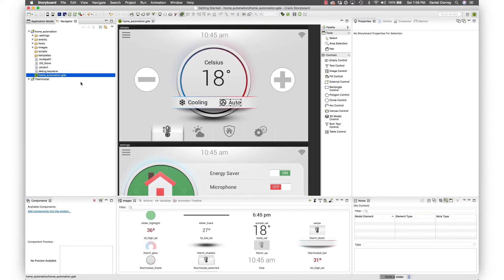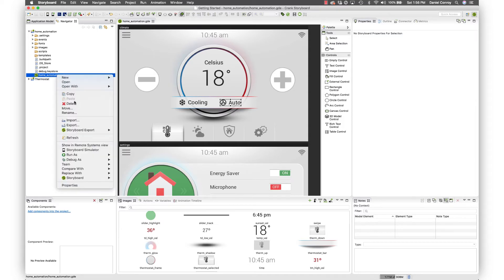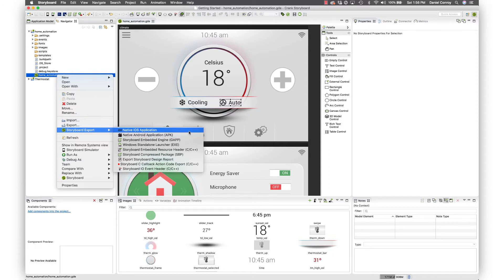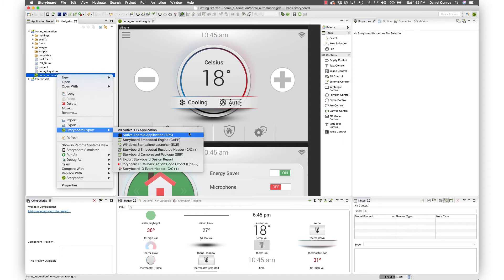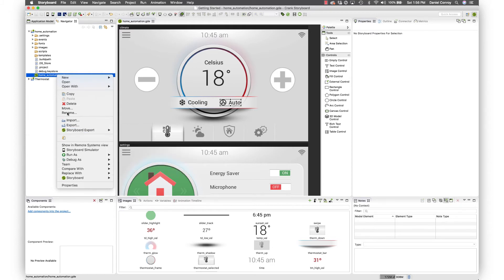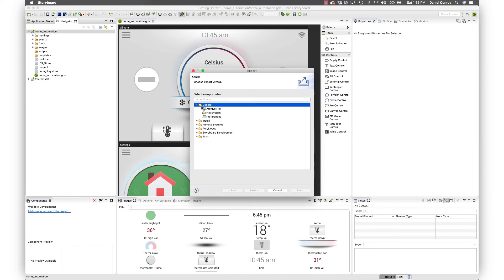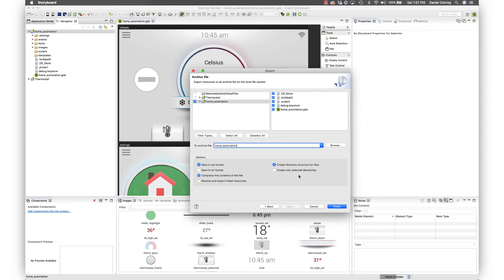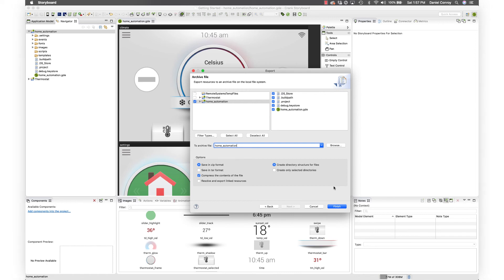Exporting your Embedded GUI Project | Getting Started with Crank Storyboard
Learn how sharing your project with others is easy to do with a number of exporting options for your embedded GUI project.

Need help?

Crank Storyboard, a GUI design and development tool, accelerates embedded GUI development, embraces GUI design change, and maximizes GUI flexibility. It provides embedded GUI designers and developers with a streamlined, parallel workflow enabling them to collaboratively work together when creating user interfaces.